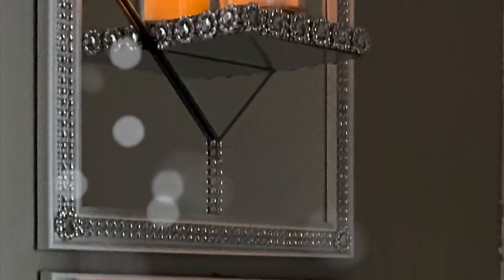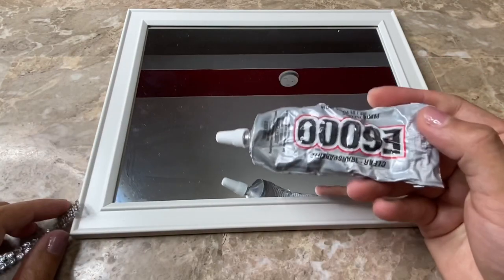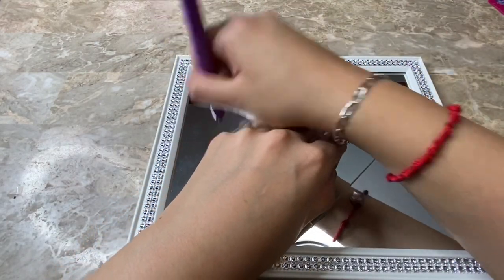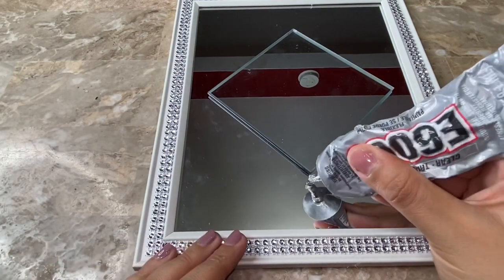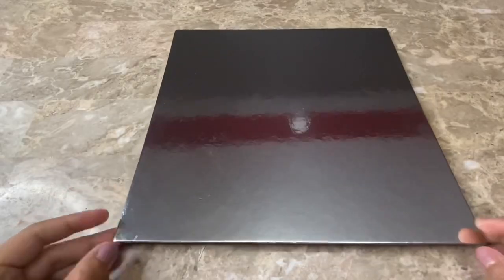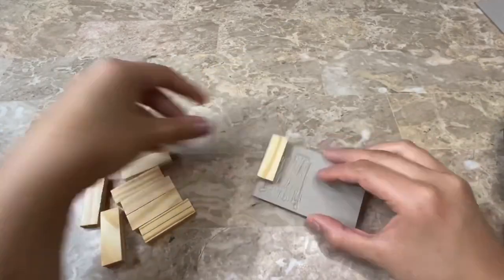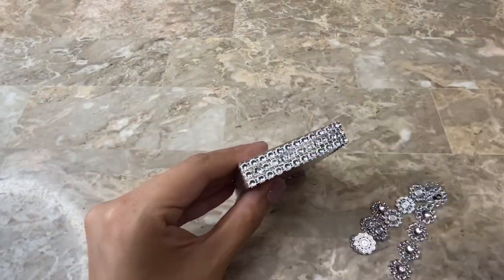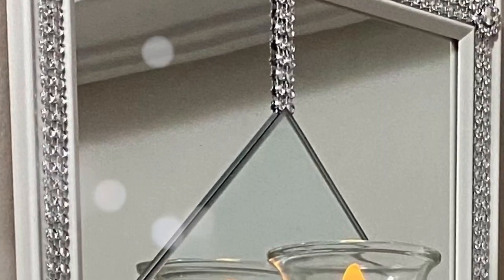Dollar Tree DIY | Mirror Wall Sconces | Glam Home Decor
🌟Materials:

✨Dollar Tree:
3 mirrors
3 square mirror candle holders
Tea light candle holders
Tea lights

✨Walmart:
E6000
Cake platter
Silver paint

Silver Diamond Flower Shape Mesh Wrap Roll

Bling Rhinestone Diamond Mesh Ribbon Wrap